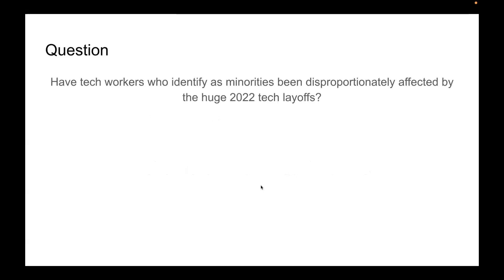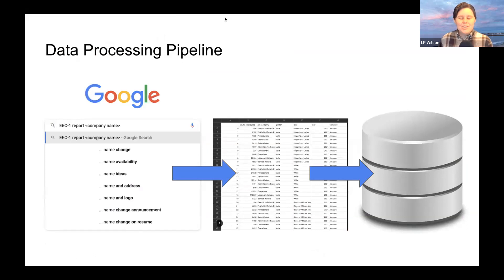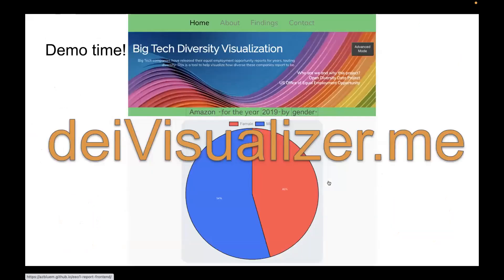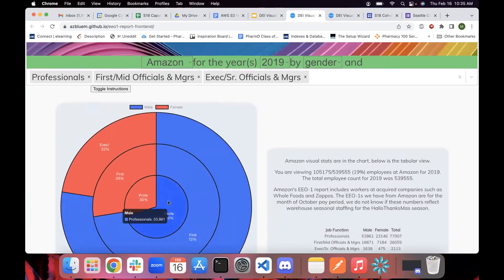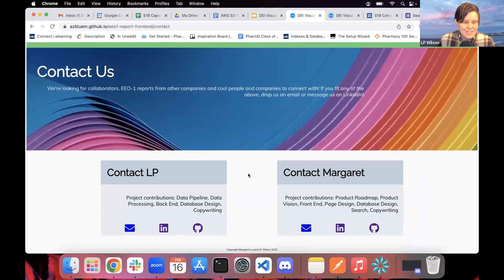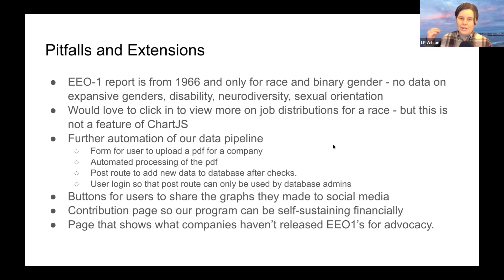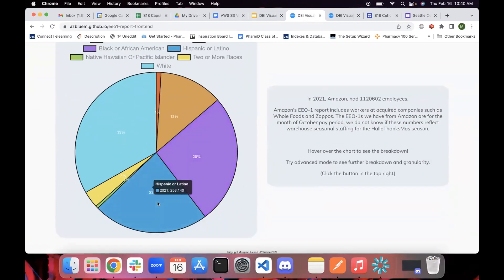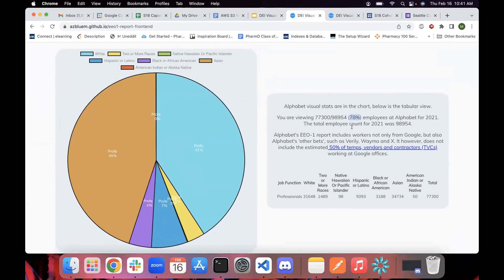DEI Visualizer App Presentation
LP Wilson and Margaret Lu walk you through the website we created: DEI Visualizer.

to see diversity at major tech companies!  Please explore our webpage.

Want to hire Margaret or LP? Check out our LinkedIn and Github:
Margaret Lu:

This website uses data from Equal Employment Opportunity Reports to visualize diversity at large tech companies by race, gender, and job category.  LP created the data pipeline and backend, and Margaret made the front end.

Tech Stack:
Python Jupyter Notebook for data transformation
PostgreSQL database hosted on Heroku
ChartJS, CSS, Java, and HTML front end hosted on GitHub pages